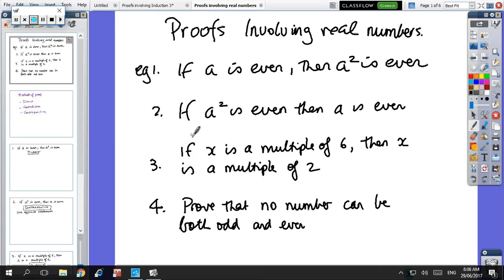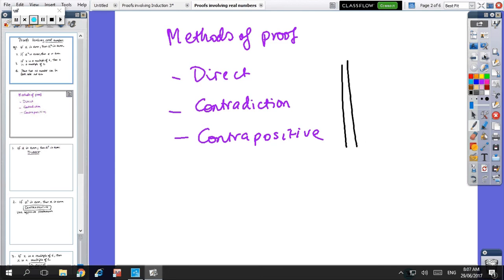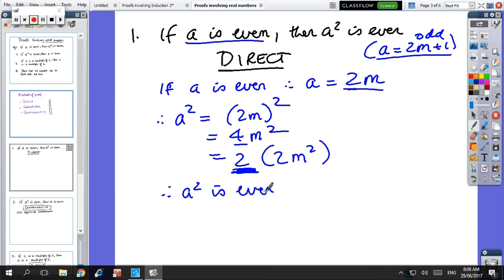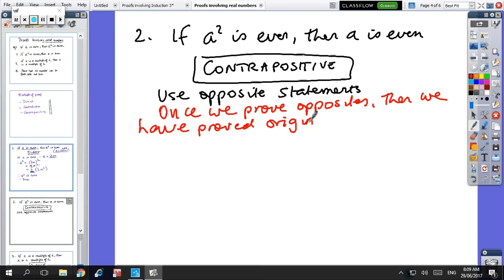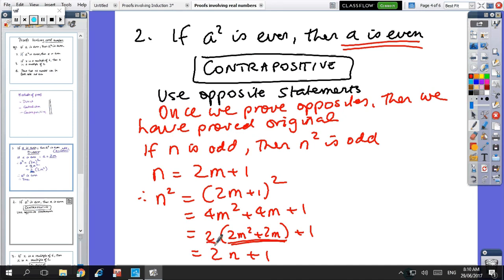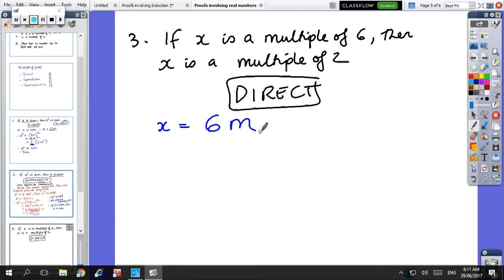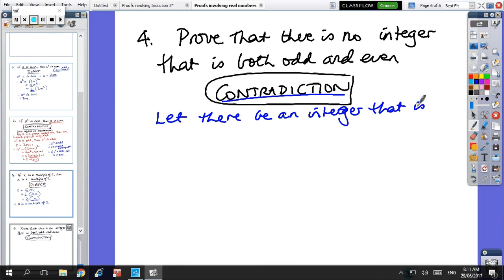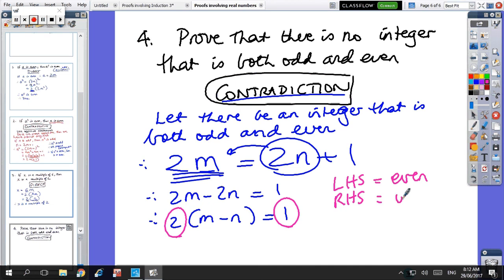Proof for Real Numbers 1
11 Specialist: Proof for Real Numbers 1